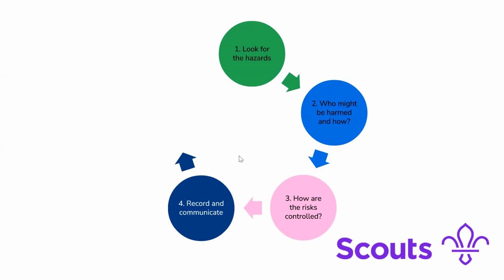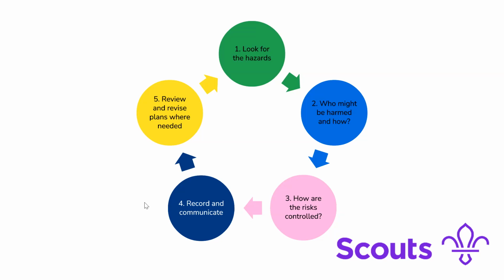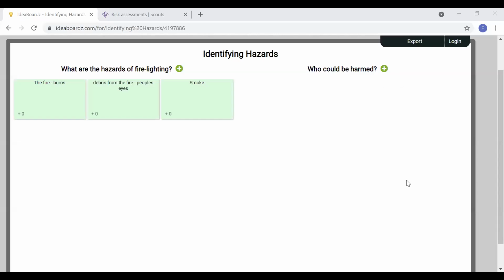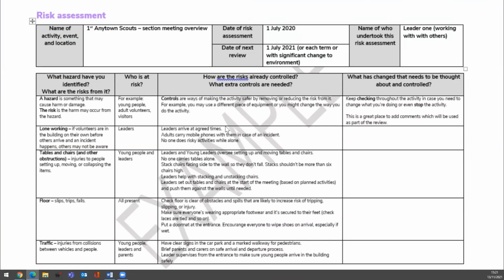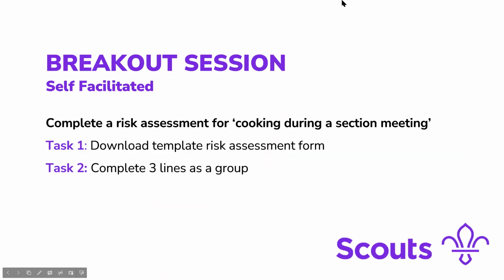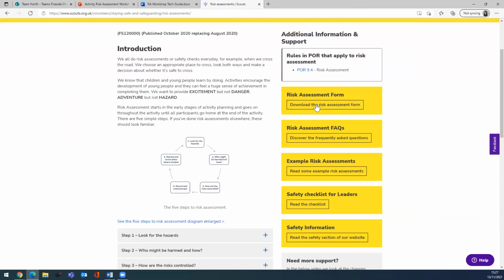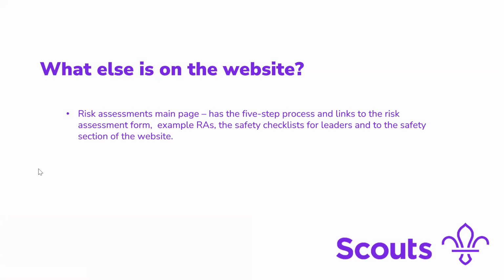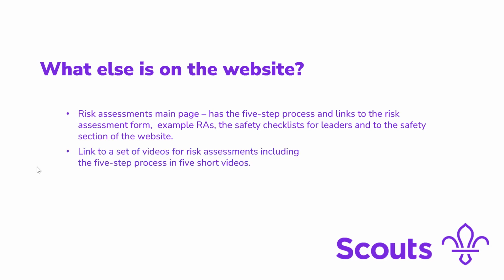Risk Assessments Workshop Recording